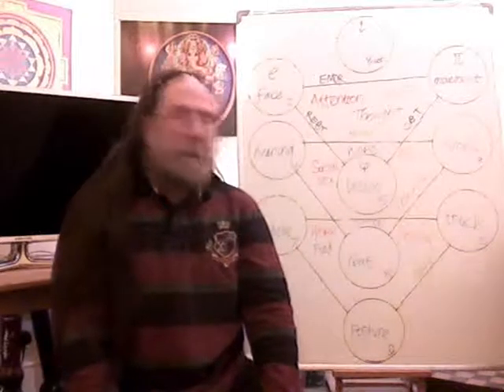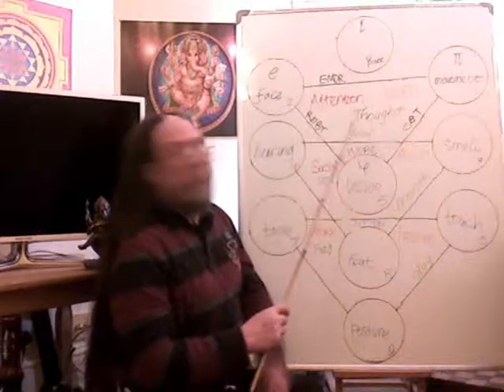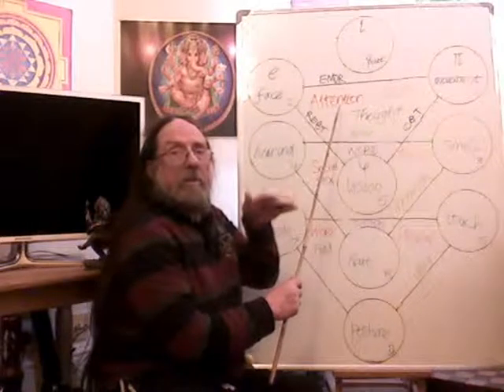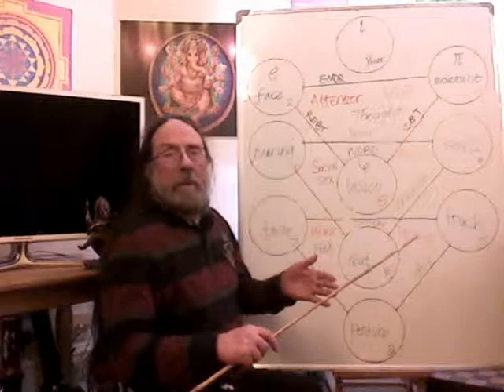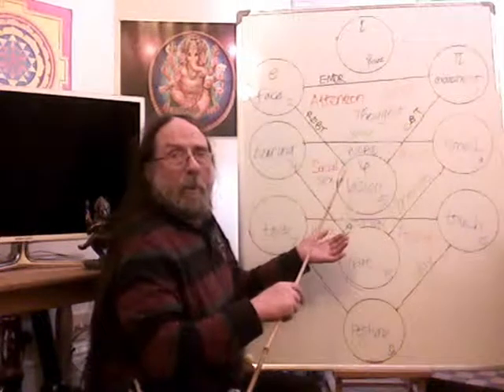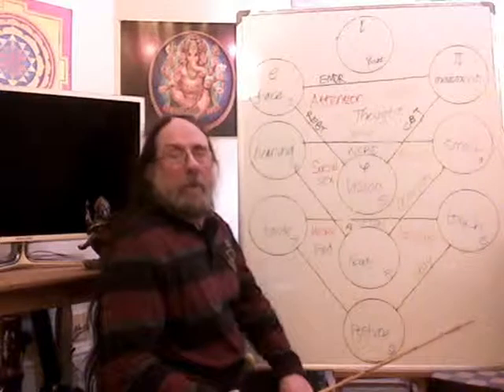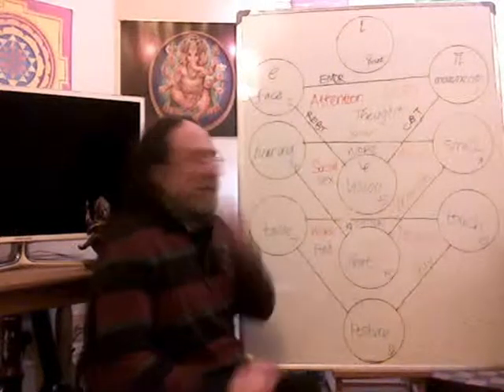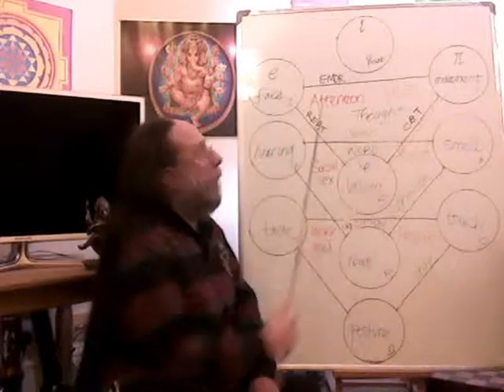Quadripolar Psychology Model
Model of construction of layers of mind on the 10 dimensions through the yearly pattern of thought, monthly words dates social love life and daily actions work food cycles on the flow of the attention through points i, movements pi, faces "e", +point of perception phi!

see also "unified field human nature" +The Clock.